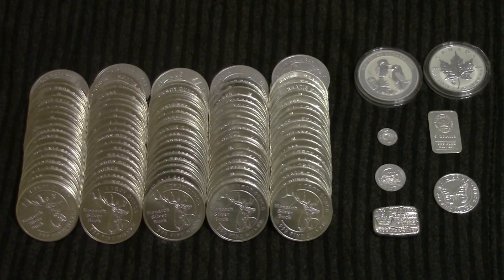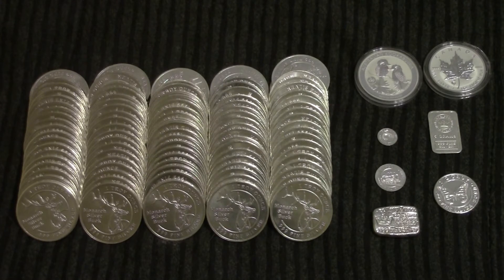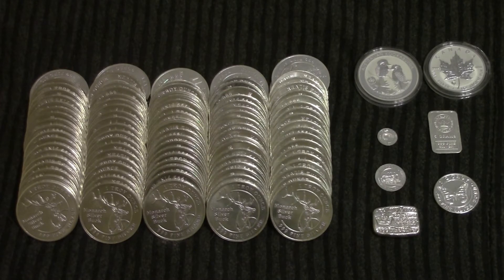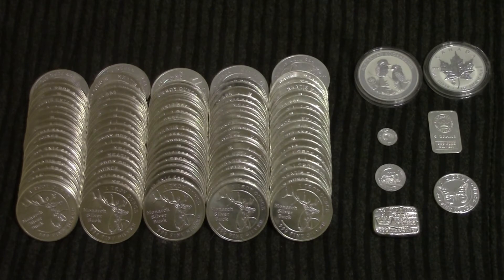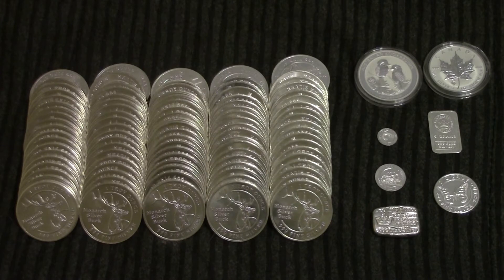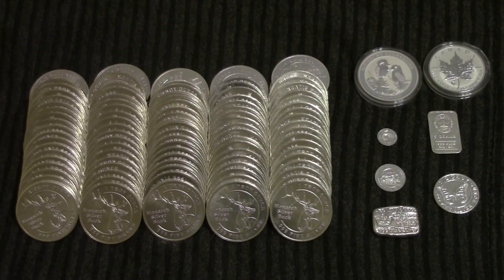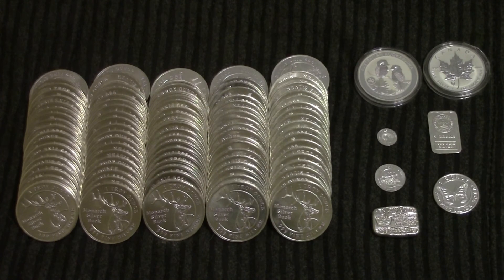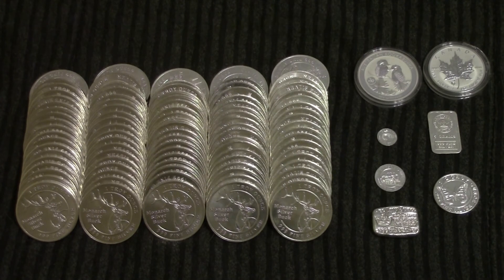My 100 Ounce Stack & The Sacrifices I Made To Get Here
I decided to show my entire silver stack, and explain what it took for me to get to this goal in only 4 months.